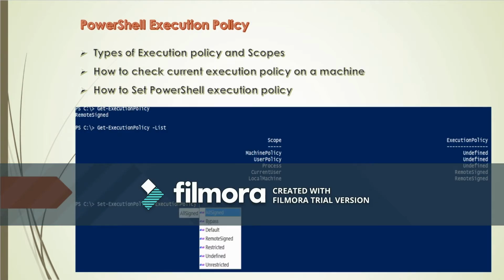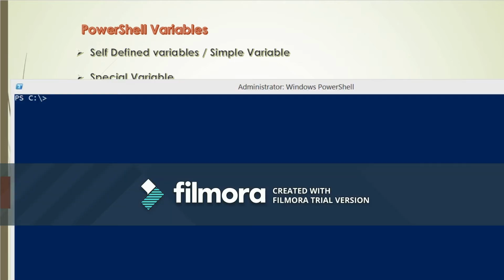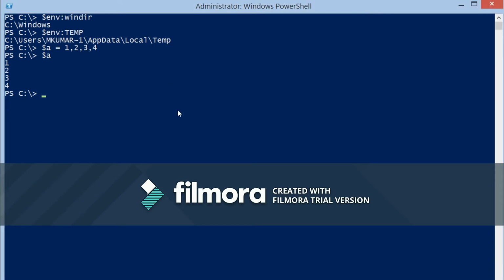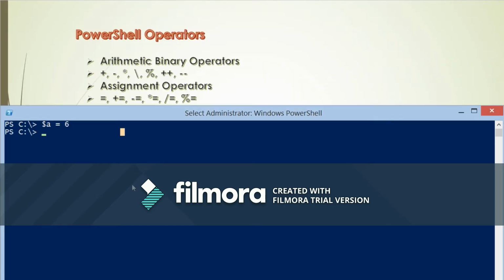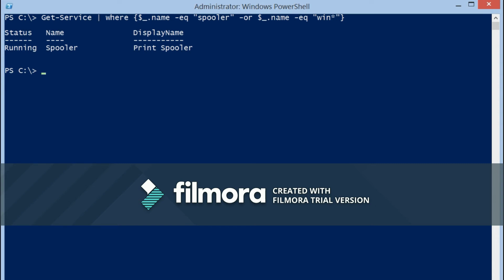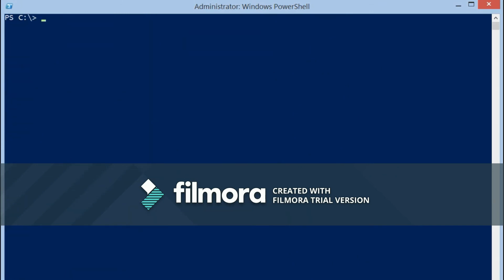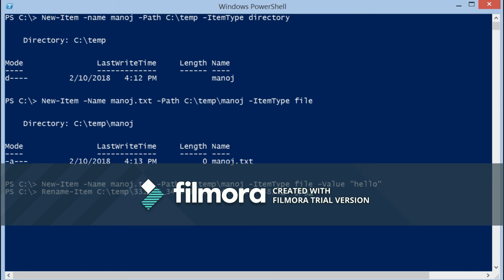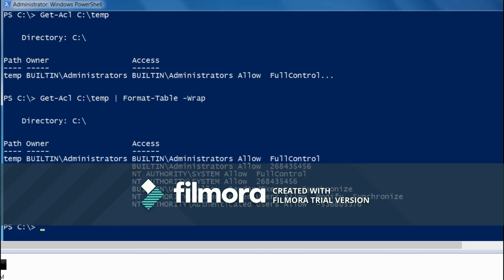Learn PowerShell From MK Part 3